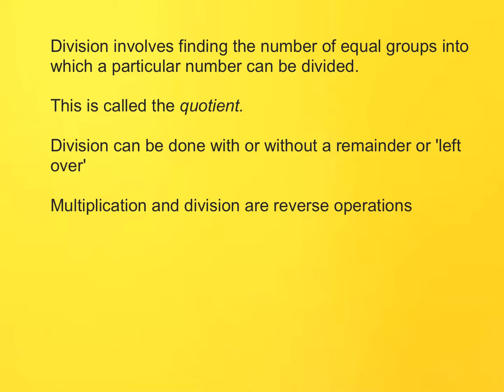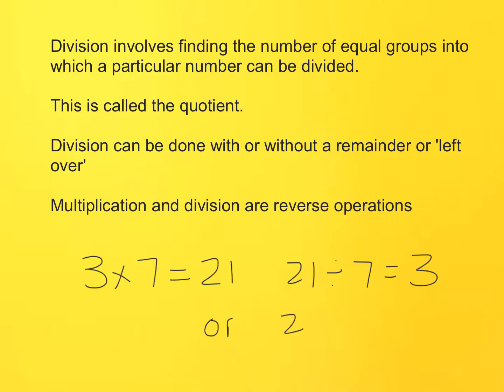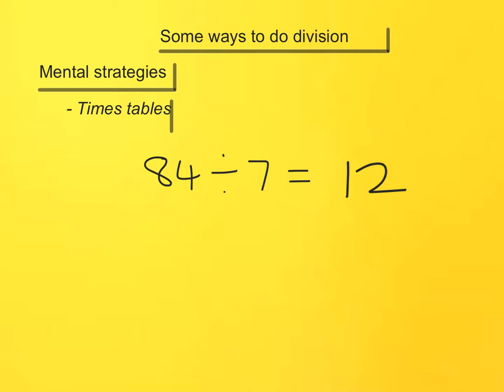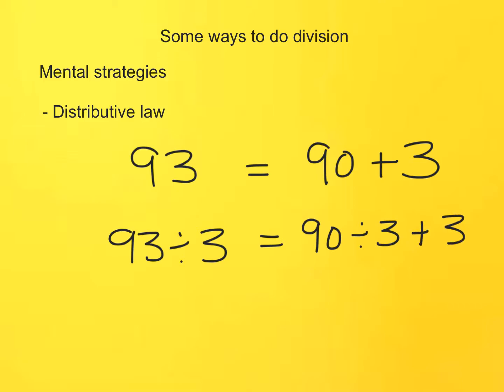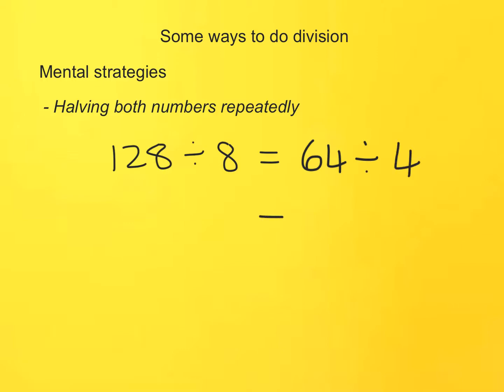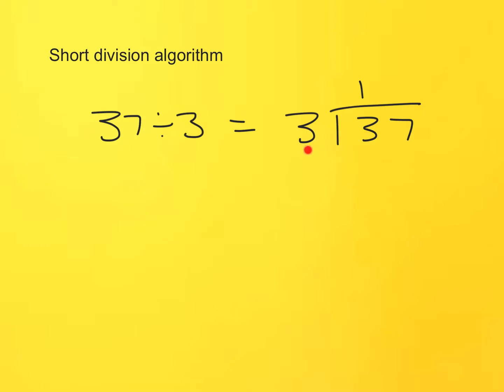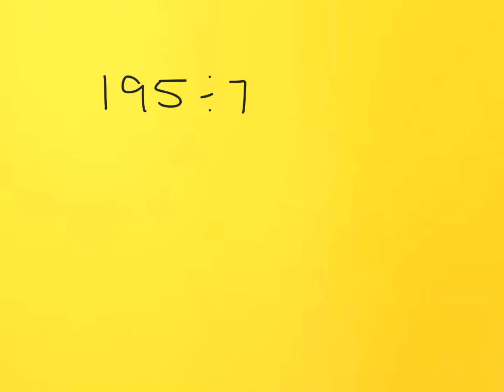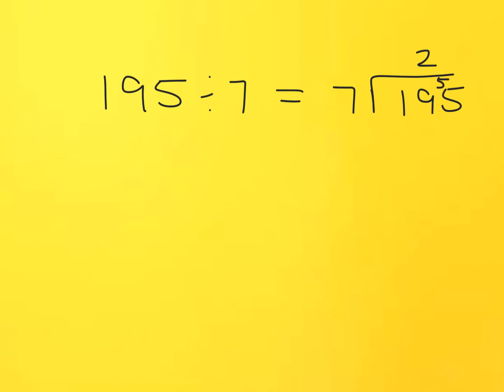Y71G Division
Division involves finding the number of equal groups into which a particular number can be divided.